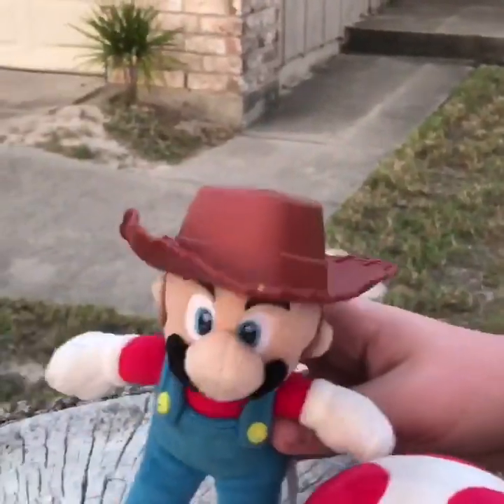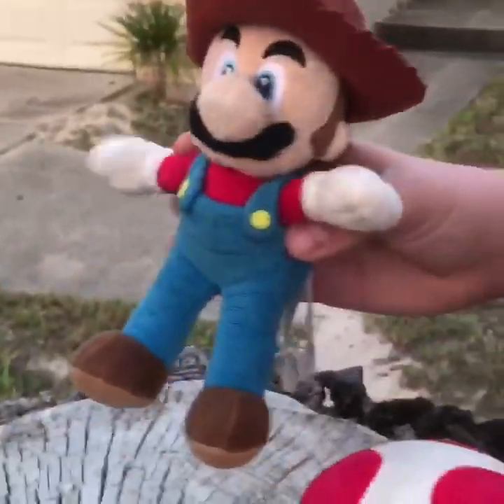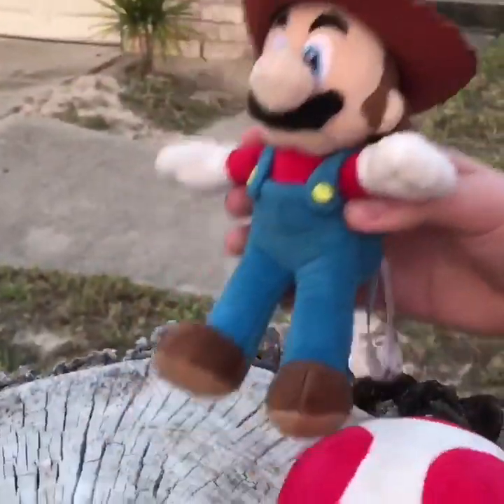Inside the toad ft. Coyote Peterson